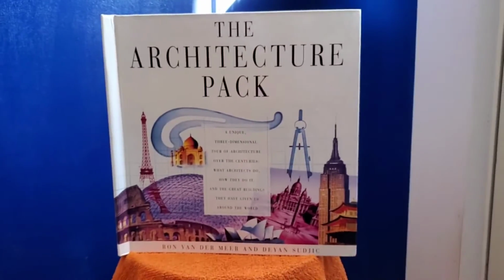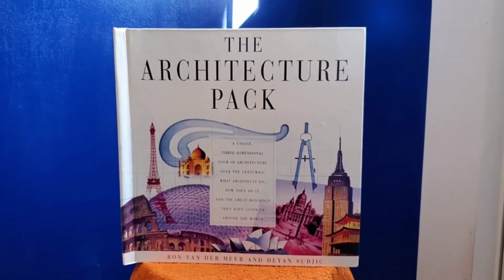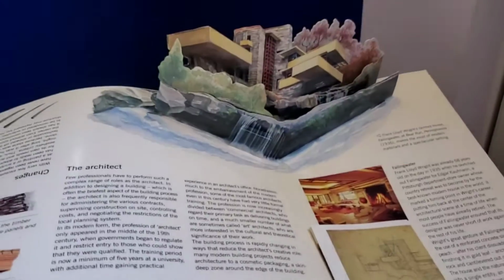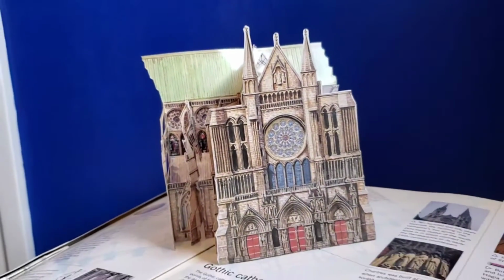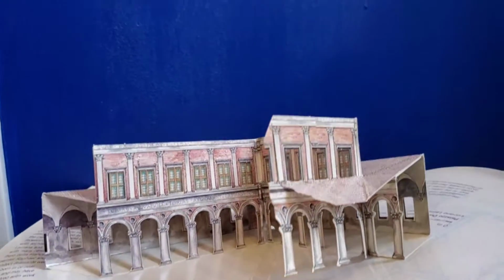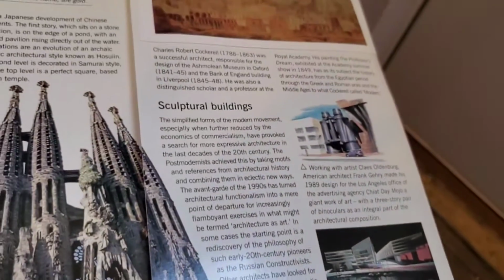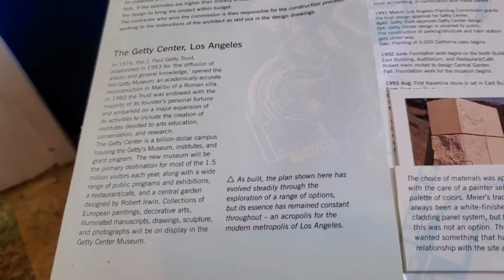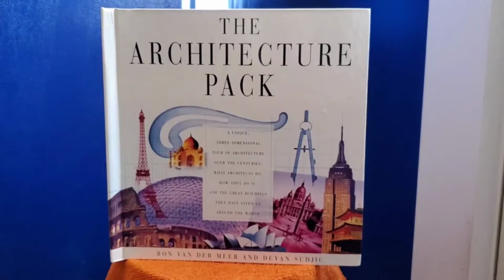Interesting Book Finds - The Architecture Pack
Thanks to being part of the Rubber City Book Posse, I come across a lot of books I might not otherwise see. I want to share some of the more interesting book finds, beginning with The Architecture Pack.

0:00 What's this about?
1:26 Here's the book
2:26 Inside the book
7:37 Conclusion